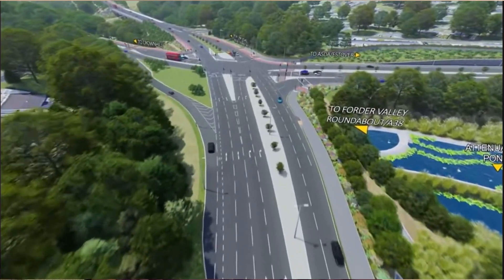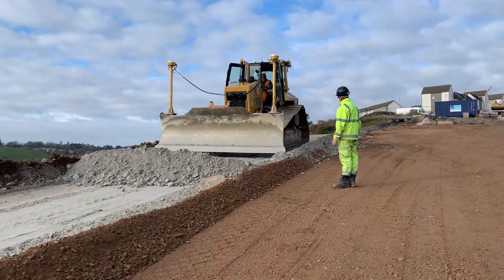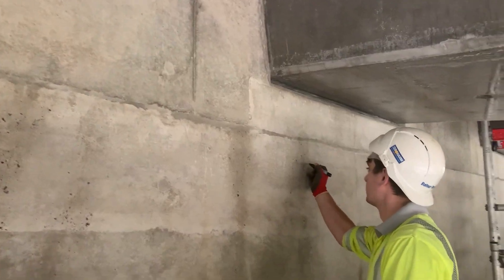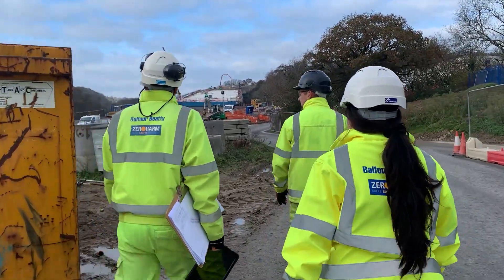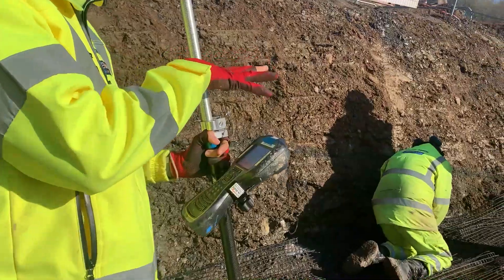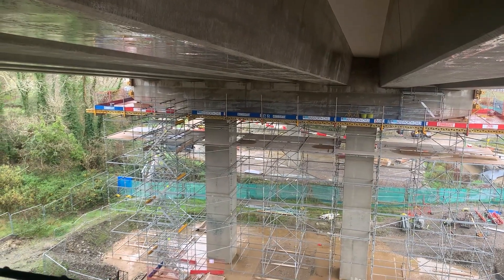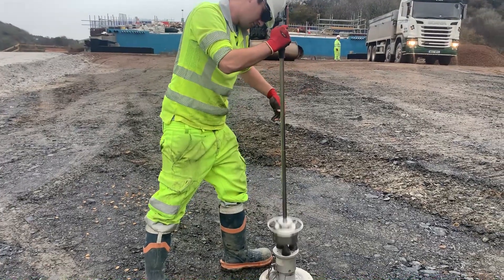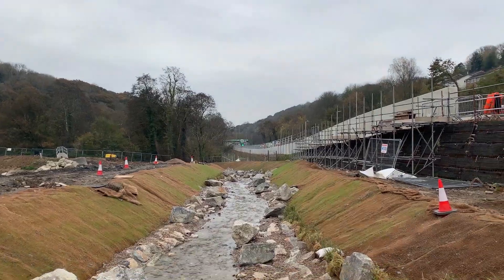a week as an engineering intern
This project has been completed and highway opened in February 2023, Plymouth City Council has posted a short video

Time Stamps
0:00 Intro
0:21 How did I get this opportunity?
0:58 What is this project?
1:26 What did I do there?
3:59 What did I learn from it?